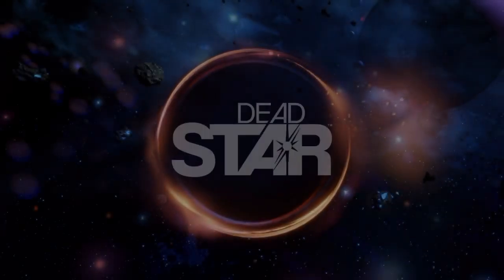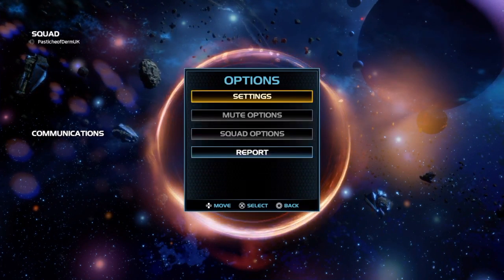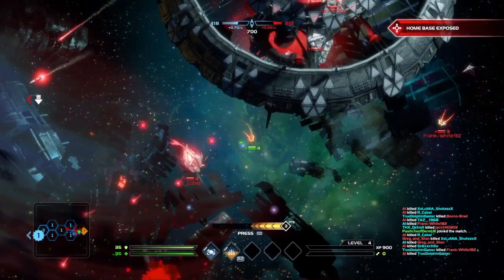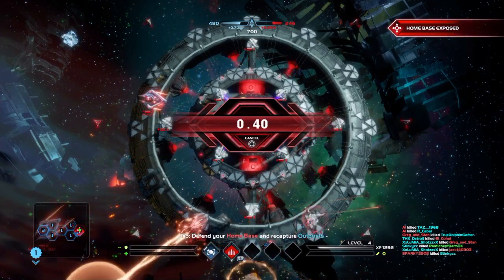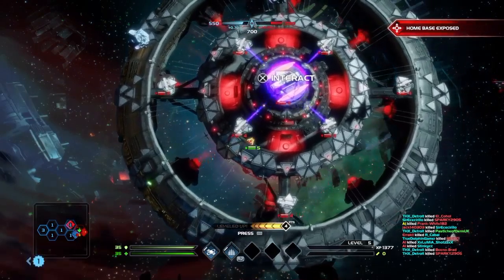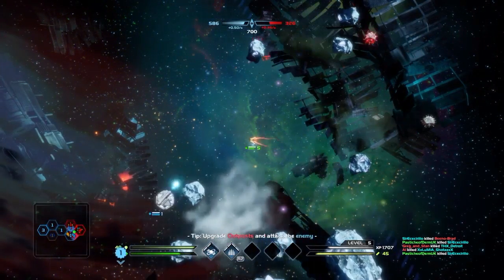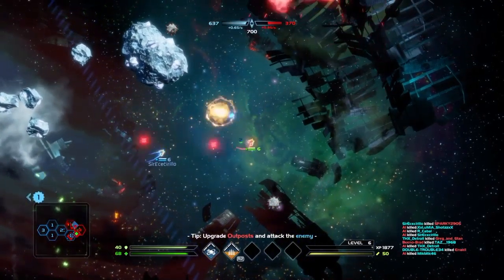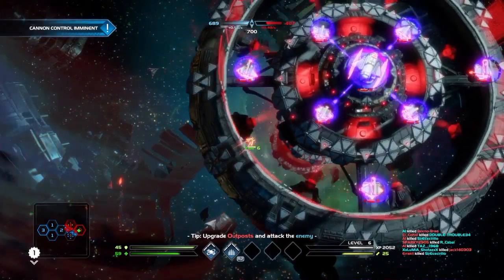First 15 - Dead Star (PS+ April 2016)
My Continued Exploration into the PS+ territories has yielded some Sweet fruit but sometimes im just apathetic on my return, Dead Star is a Great game for those who are into it but for me this space sim doesn't hold to much interest and will proibbly never be run again but dont let my drab commentary be your only opinion check it out with your eyes for free on PS+ you only have a few more days to pick it up.